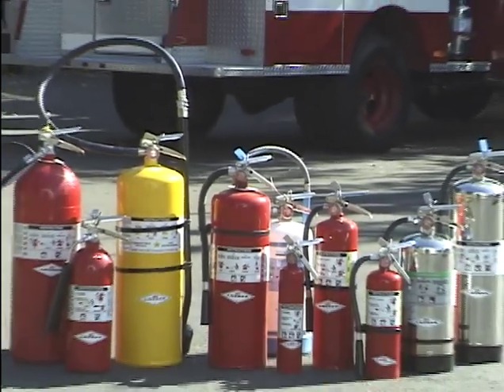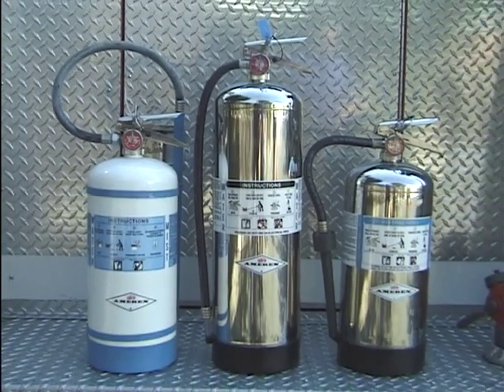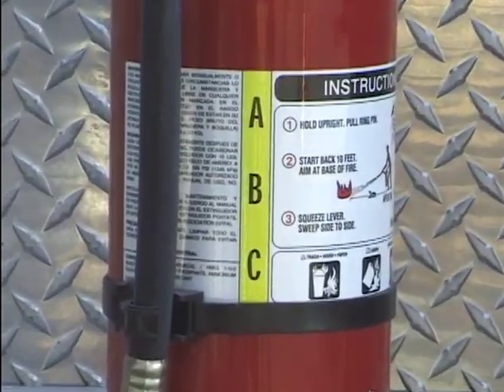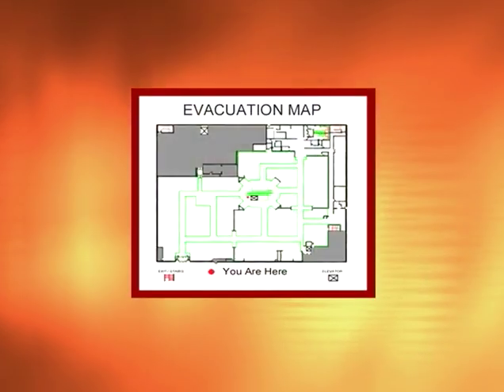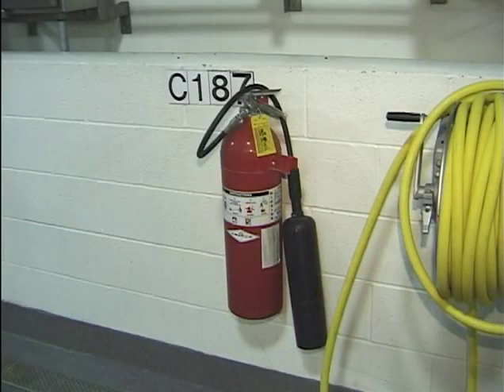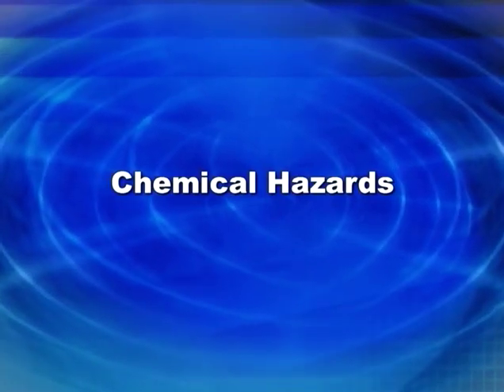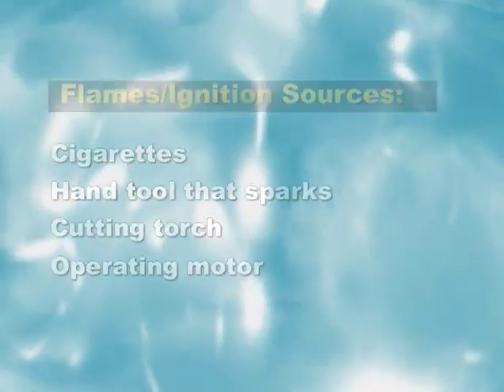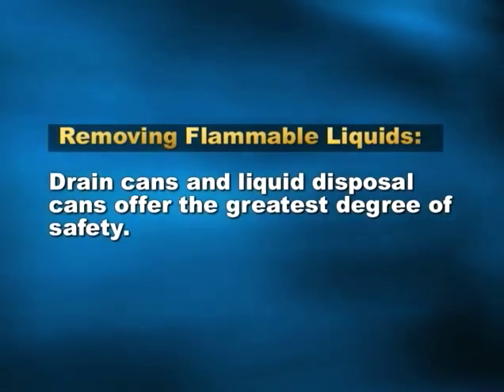7 Fire Extinguishers and fire prevention